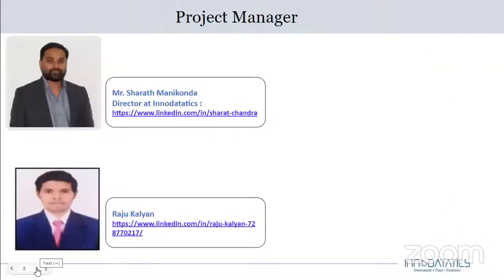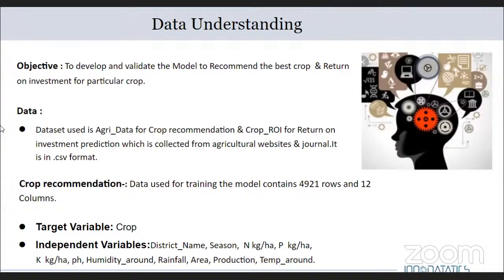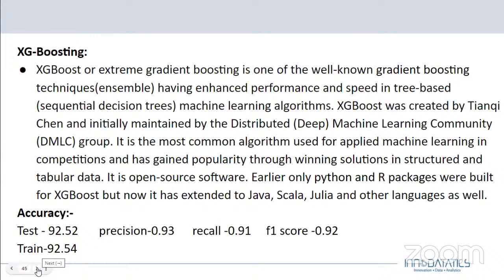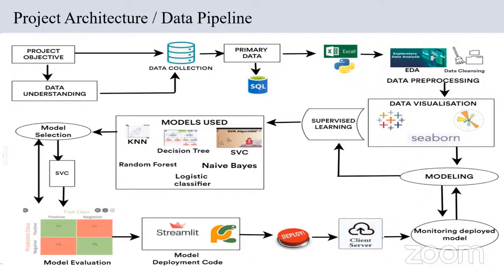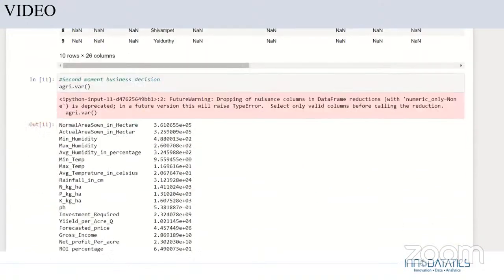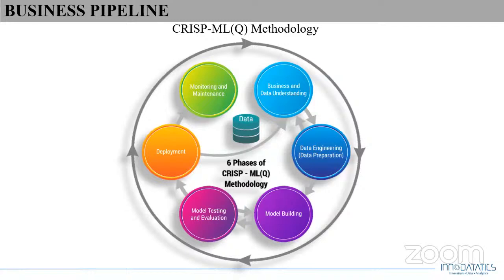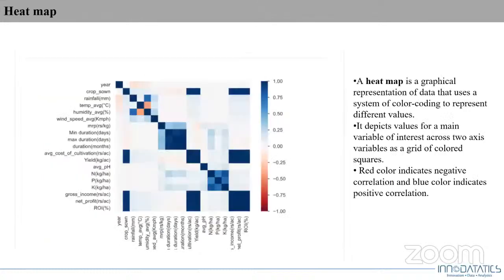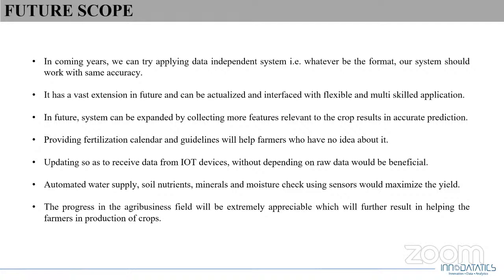Predictive Agriculture Analytics | Project Presentation | Data Science | 360DigiTMG